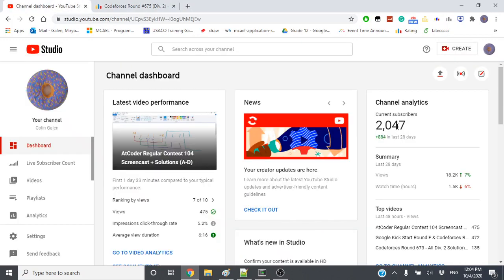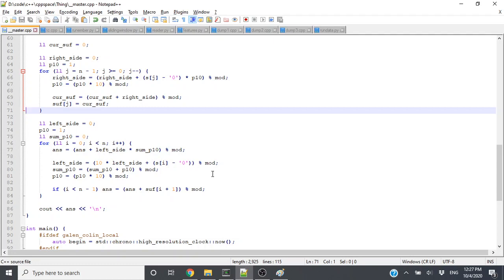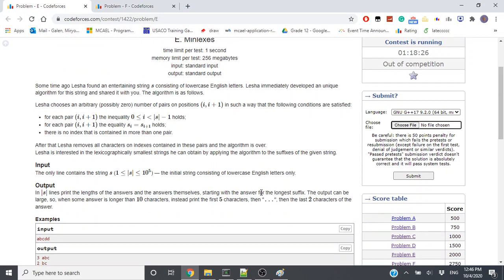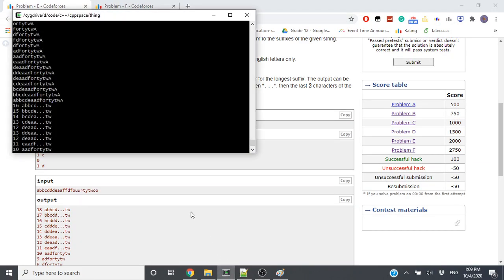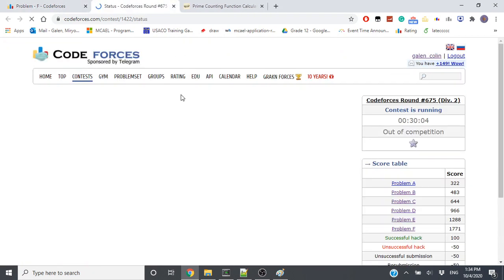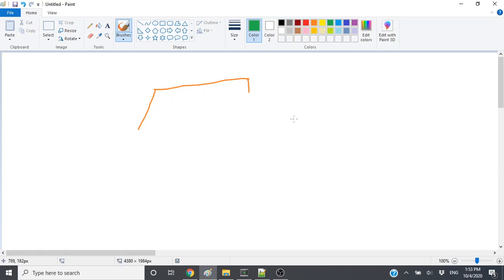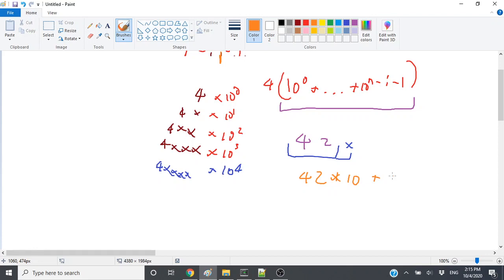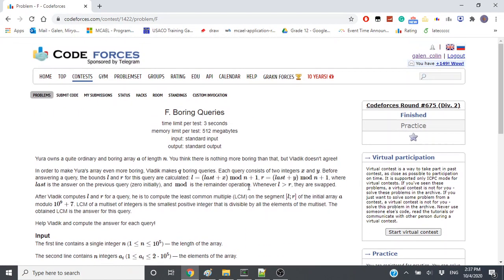Codeforces Round 675 Screencast + Solutions (A-E) | Rank 48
Current status on E: figured it out. I detail the bug in this blog but the idea I present in the video - "remove as long as the suffix is better" is correct, it's just difficult to check for that effectively.

Well, this was going great until the FST, but I guess it didn't hurt my rank too much. Also, I still have no idea what went through my head for C...

Intro 00:00
A solving 01:06
B solving 03:12
C doing n^2 for some reason??? 09:06
C actually solving 18:25
D solving 26:11
E solving 42:35
F thinking 1:25:20
A solution 1:49:29
B solution 1:53:30
C solution 2:02:01
D solution 2:12:23
E fails system tests 2:24:16
E solution (see description) 2:28:18